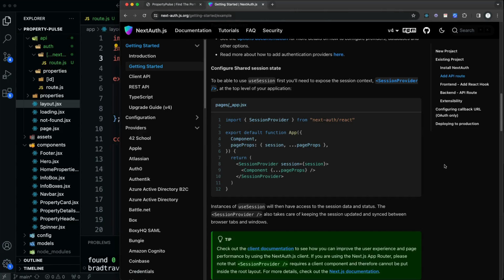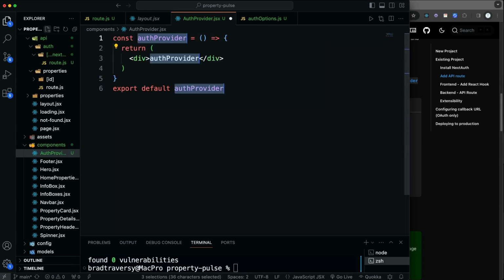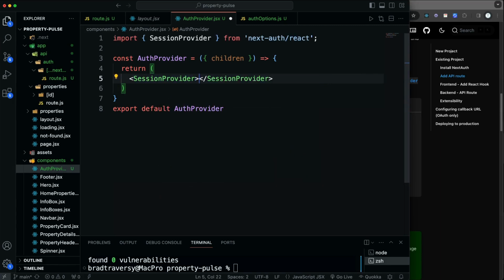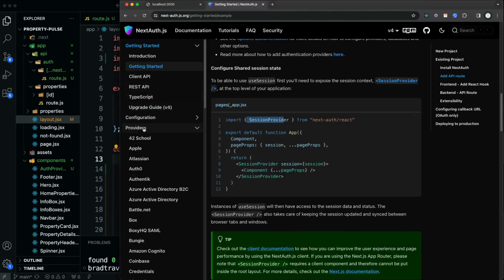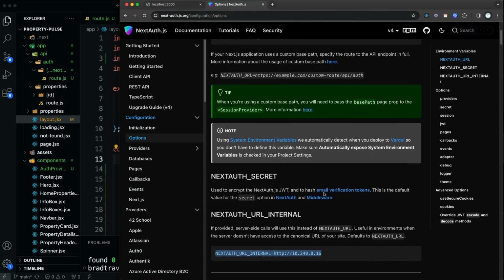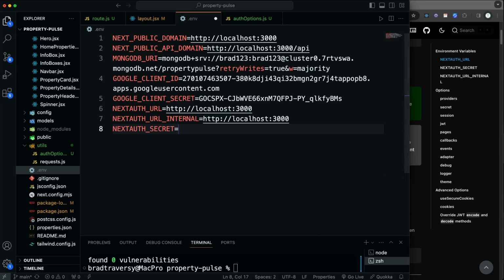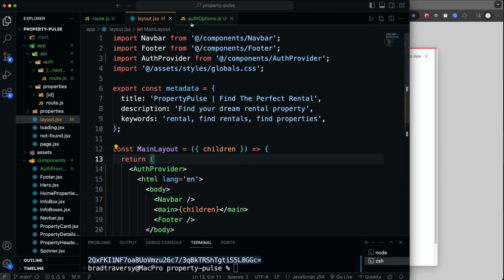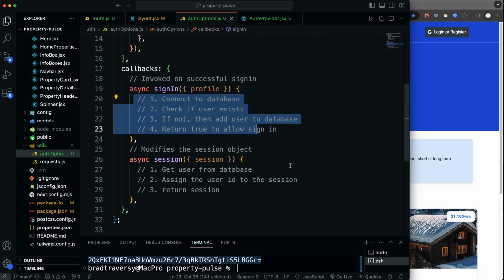31 Session Provider Wrapper